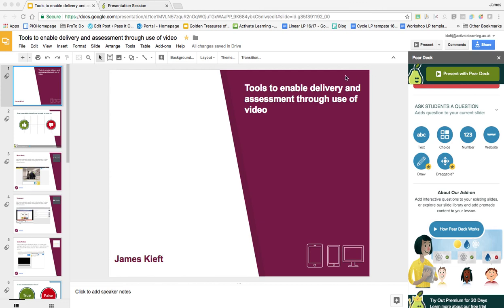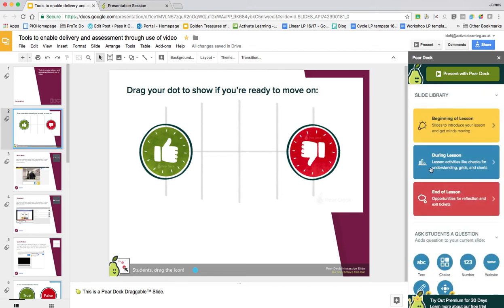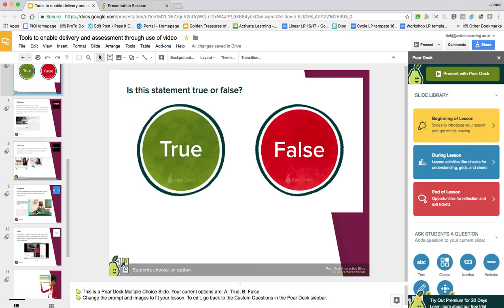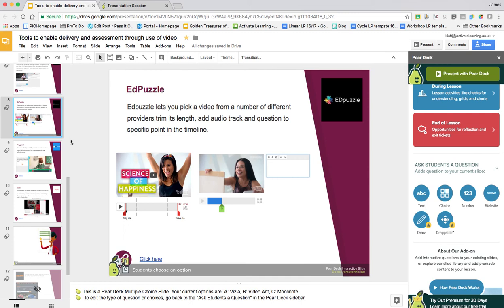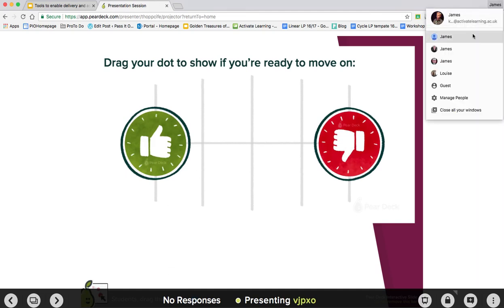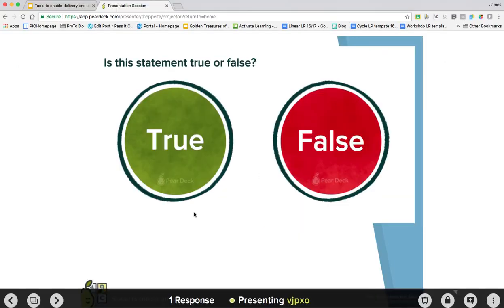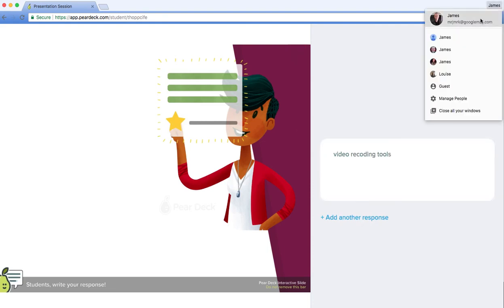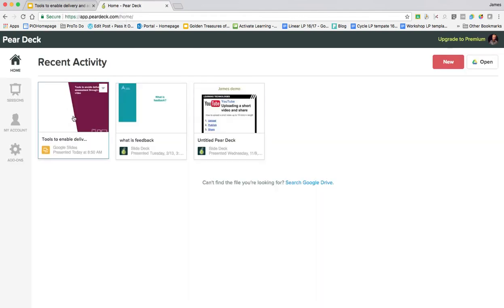Guide to using Pear deck add on in Google slides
In this video I look at the recently updated Pear Deck add-on  for Google slides